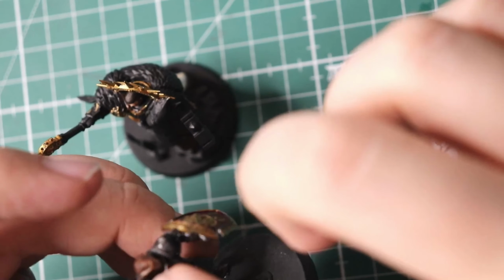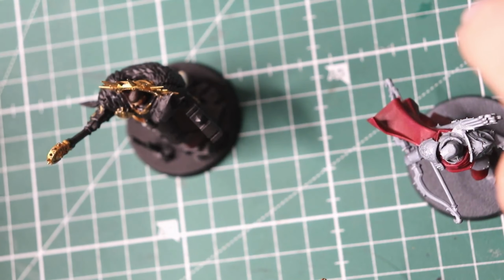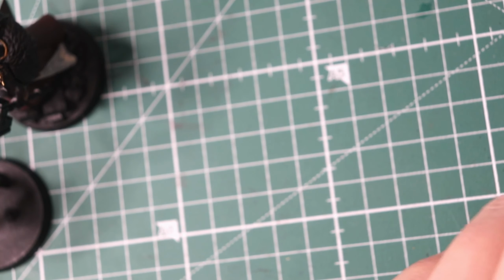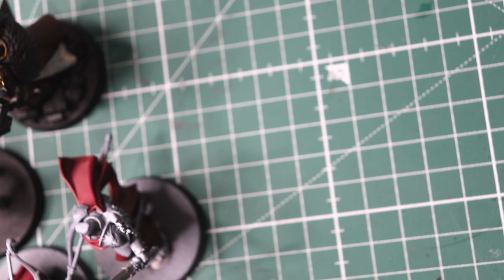Weekly mini update EP60 Paint more of my stormcast army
I decided to start a series when i upload what i built and painted that week hope you enjoy and tell me what you built or painted this week.
This week I painted some of my stormcast ethernals.
You can also tag me on twitter or Instagram @Lordkicker to show me a picture of what you done this week :)